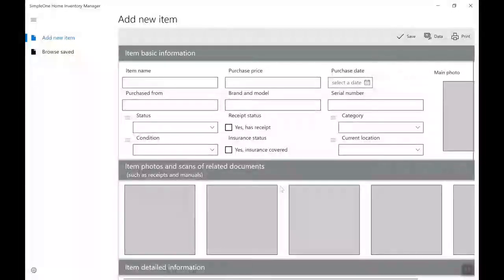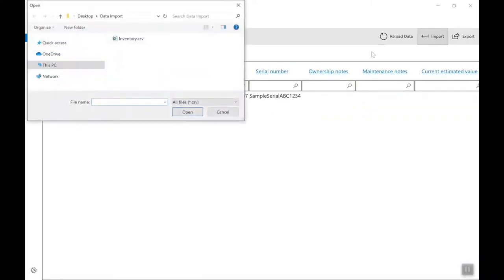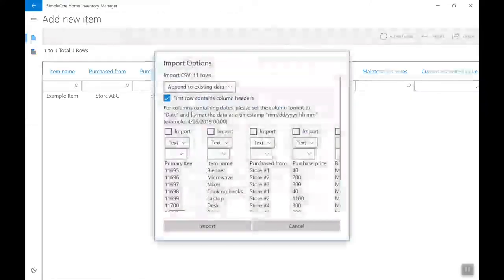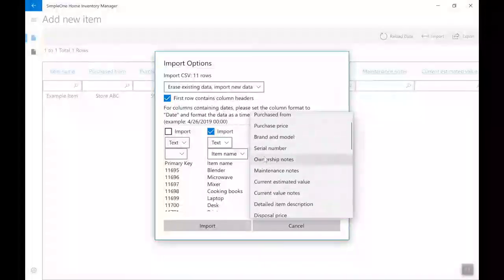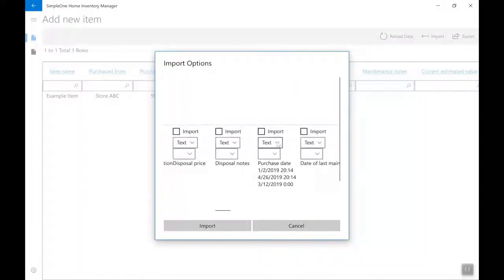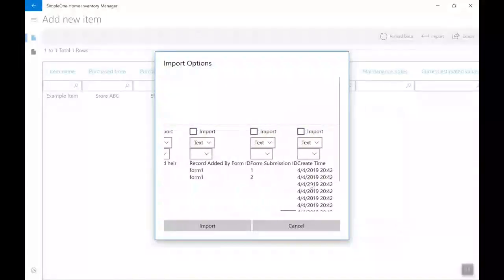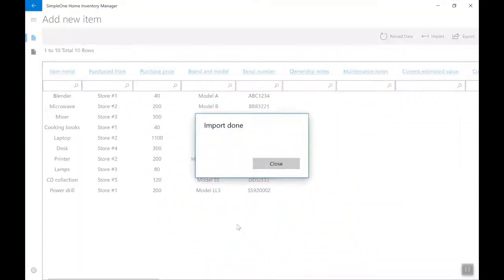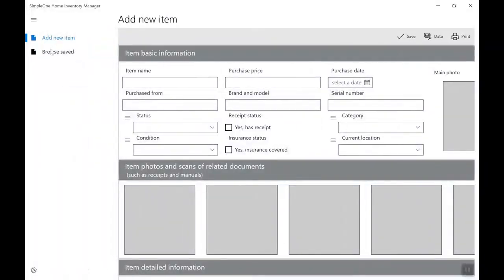How to Import CSV Inventory Data in SimpleOne Home Inventory Manager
This is a tutorial for SimpleOne Home Inventory Manager.  This app is available from the Microsoft Store: